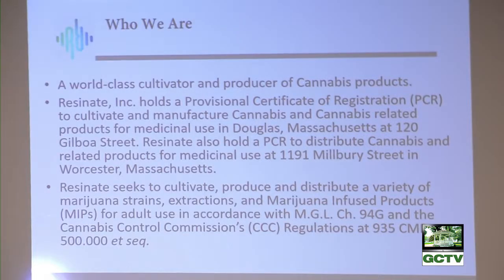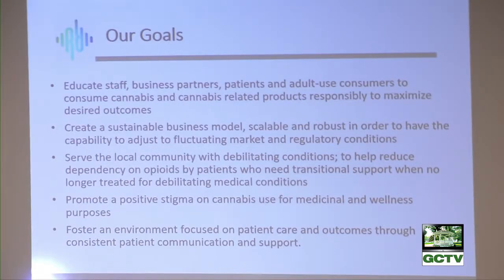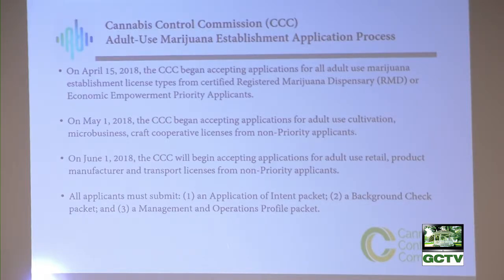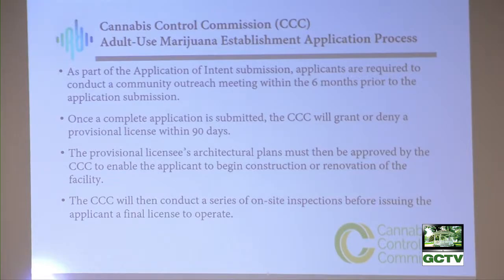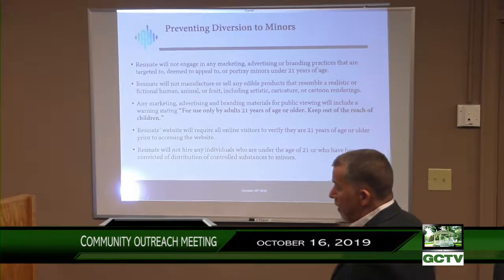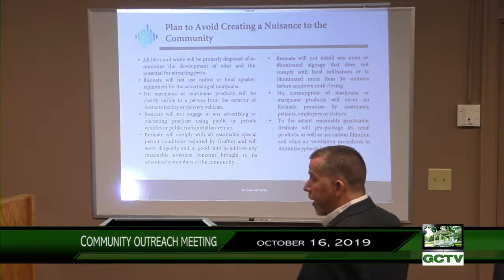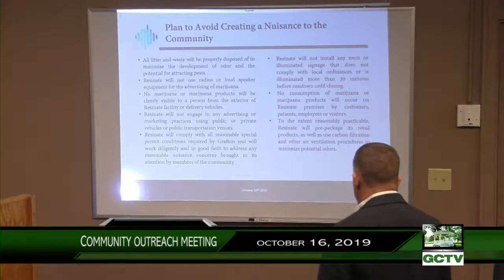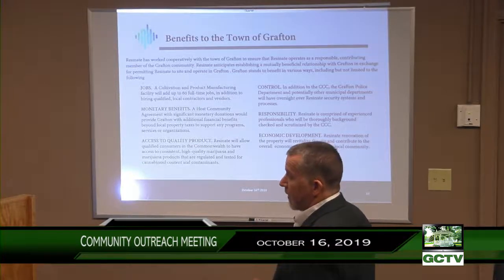Resinate Inc Community Outreach 10-16-19